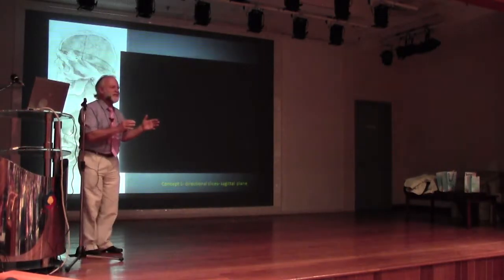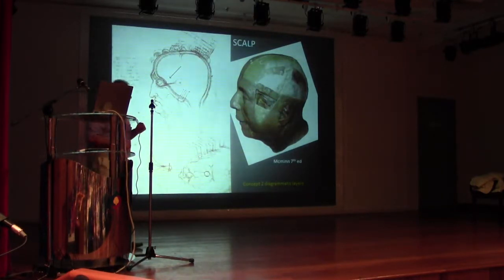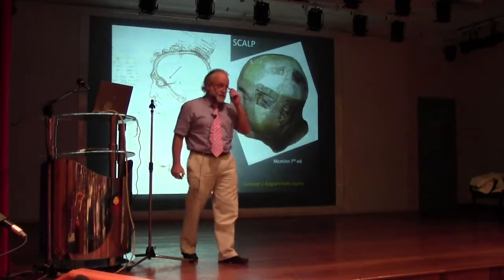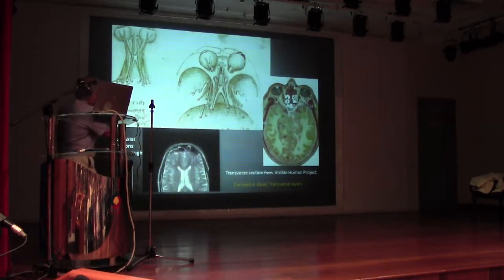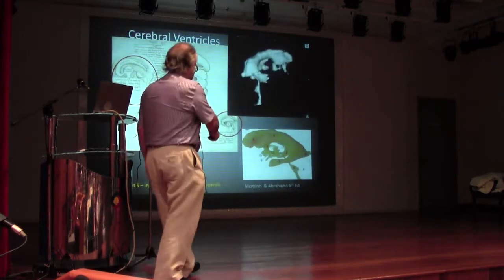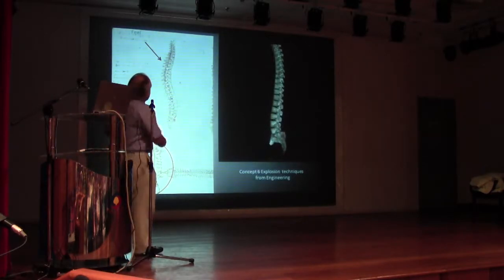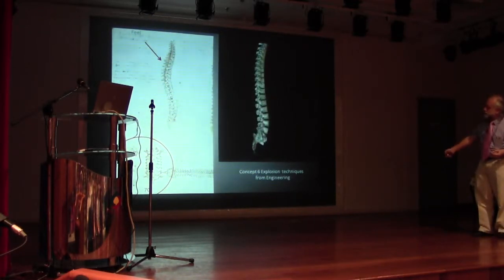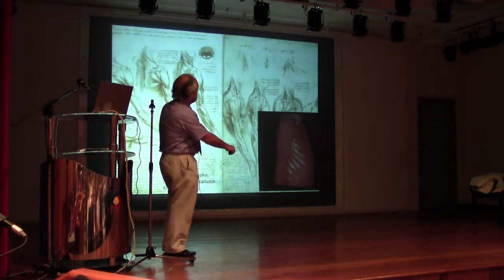Leonardo da Vinci a 15th Century Anatomist(2/9)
Public Talk Co-organised by
Institute of Social Informatics and Technological Innovations (ISITI) and Faculty of Medicine and Health Sciences. Full Title; Leonardo da Vinci a 15th Century Anatomist and Artist Whose Ideas Predicted 21st Century Radiology, the Speaker; Professor Dr. Peter Abraham